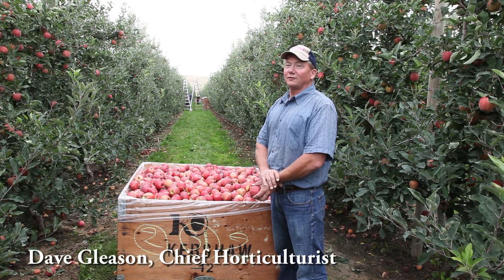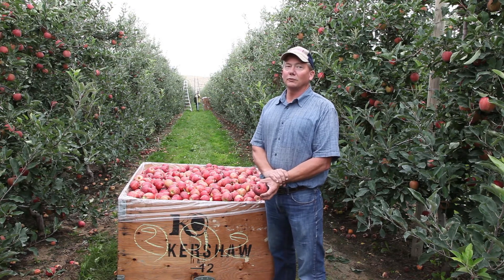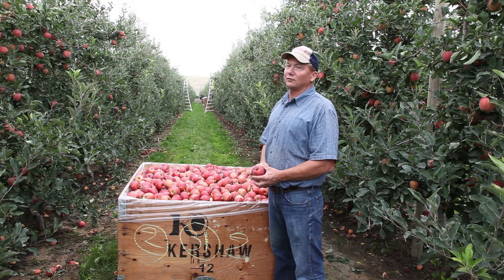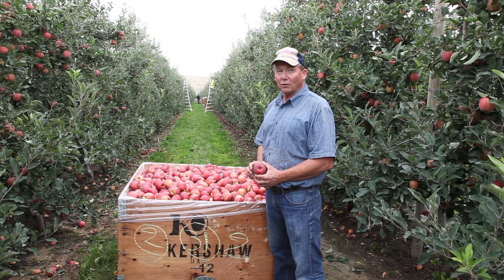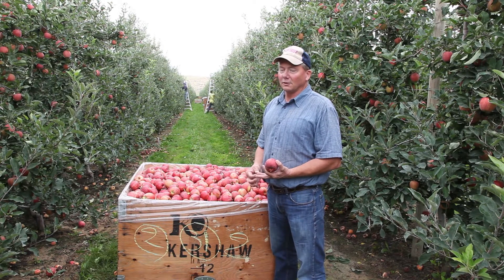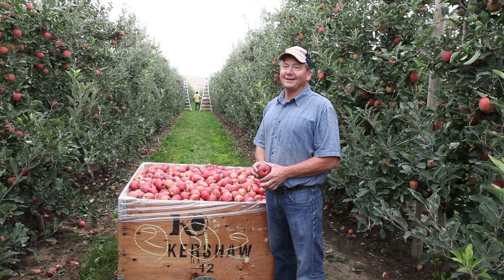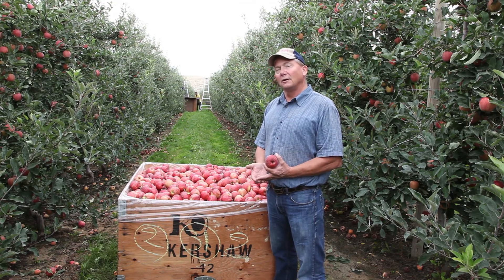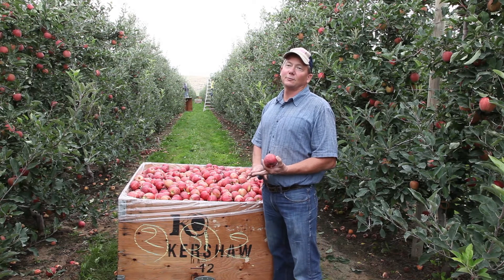Orchard Update - August 27th 2013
Dave Gleason, Chief Horticulturist, discusses what color picking is and breaks down harvest timing for different apple varieties.